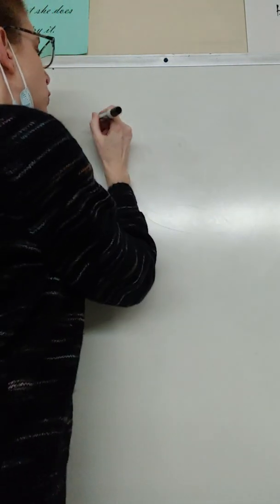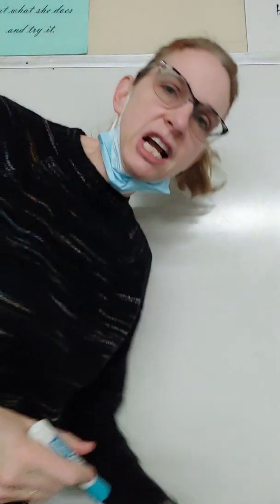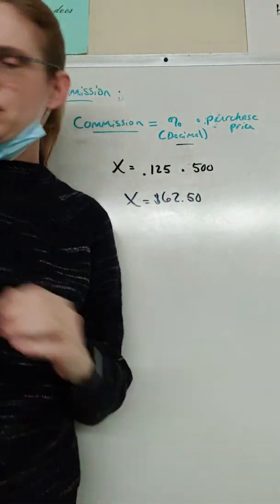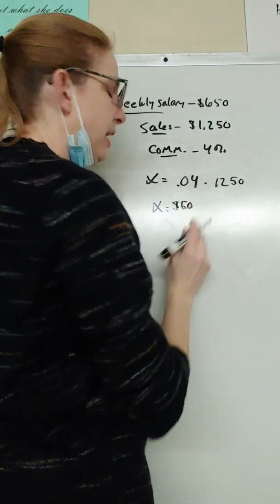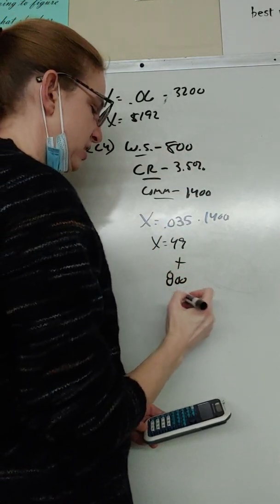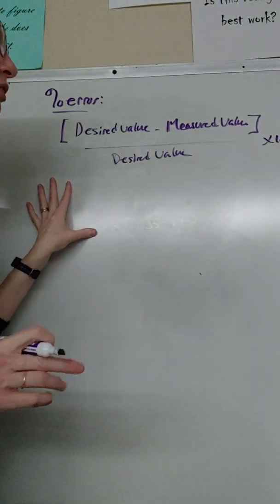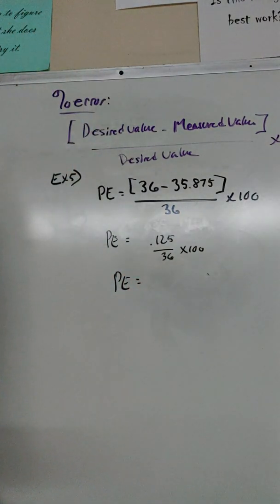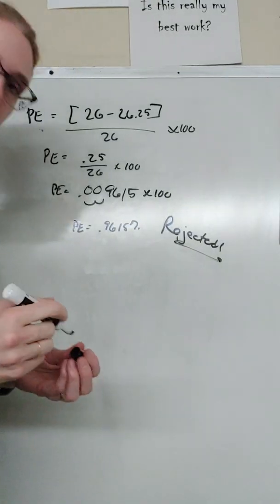7 math 5-4 part 2